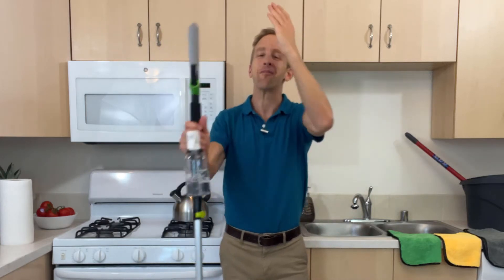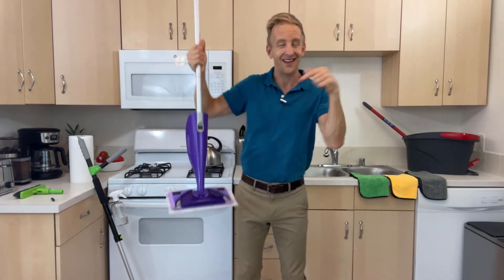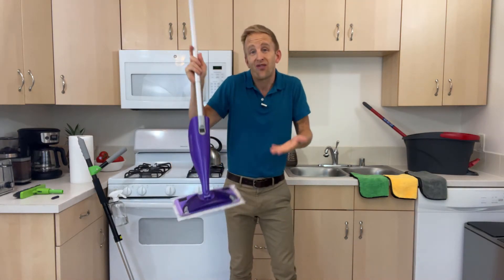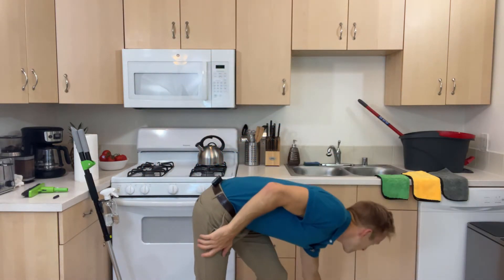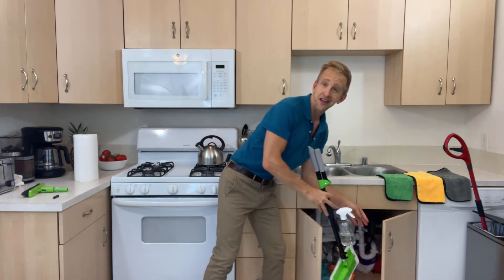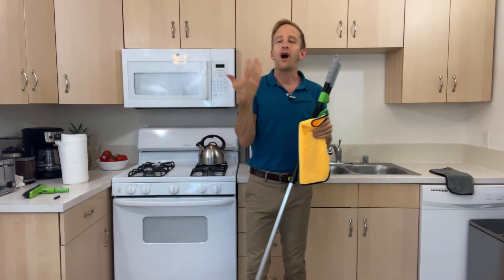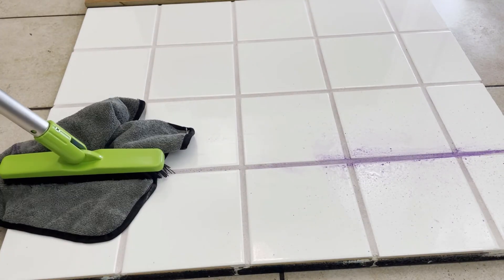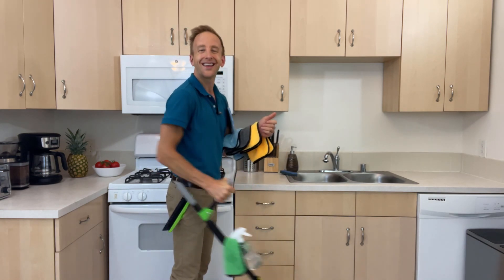Easiest way to mop and scrub grout!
Mop and scrub grout with just one hand, stand straight without bending over!

Utilizing chemical free cleaning with high quality microfiber you can also save money on harsh chemicals and paper towels while saving the health of your family - and our one and only environment!